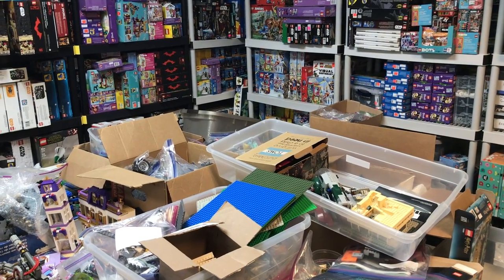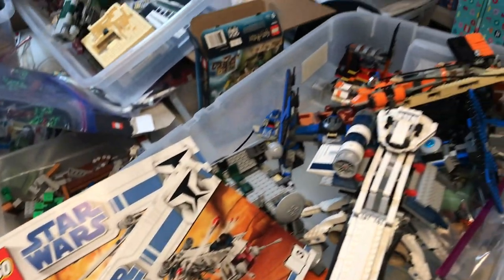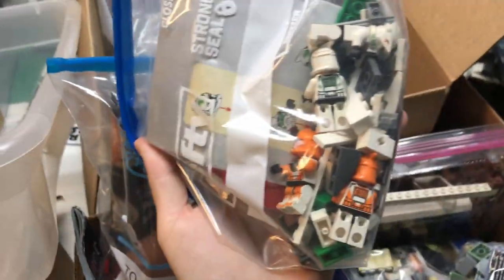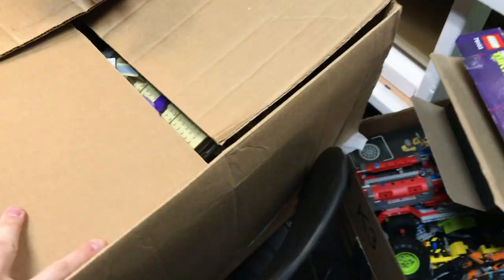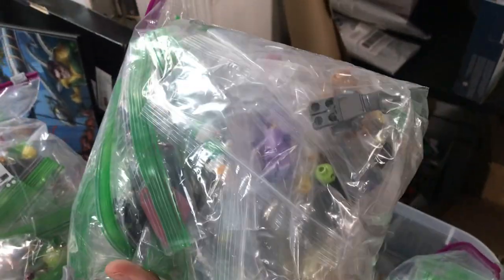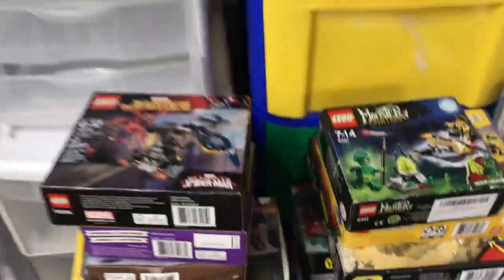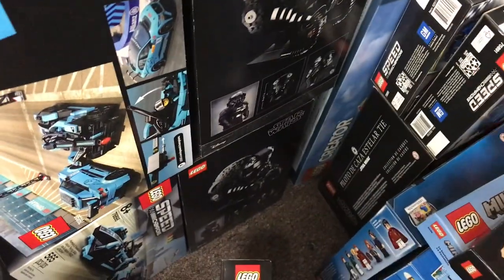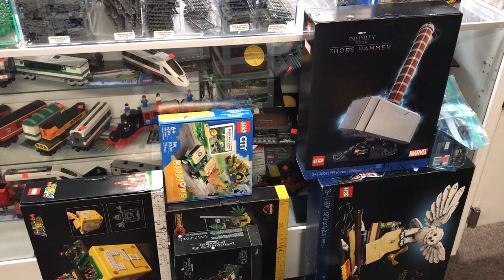HAAAUUULLL!!! (8-22-22)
Greetings LEGO(R) Fans! Welcome to the weekly HAUL!  We have a bunch of awesome sets! Including Pirates, Harry Potter, Star Wars, Friends, Minecraft, and much more!